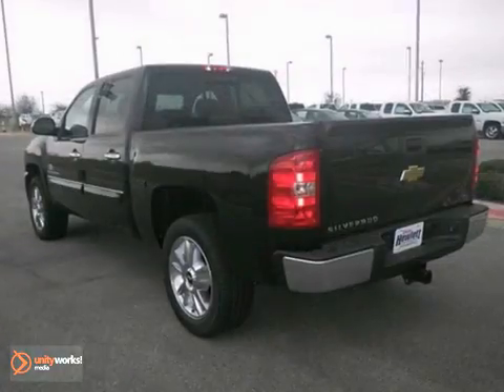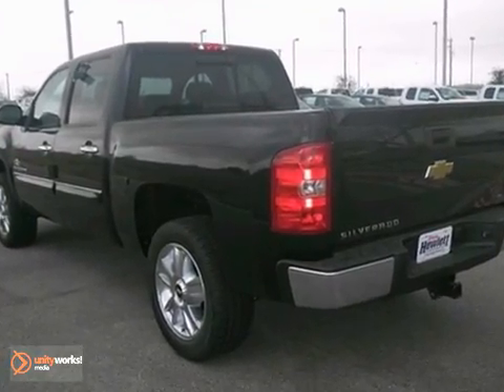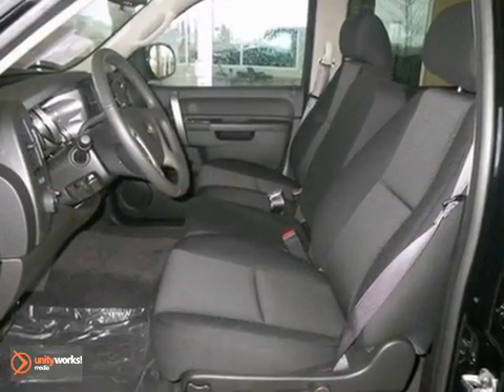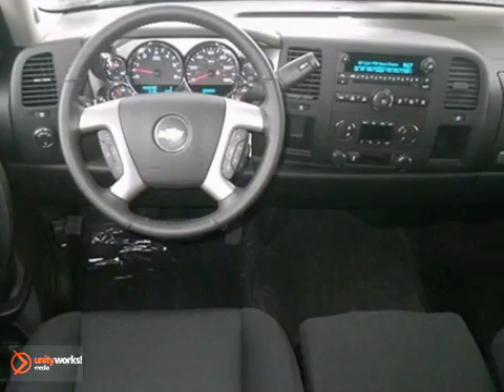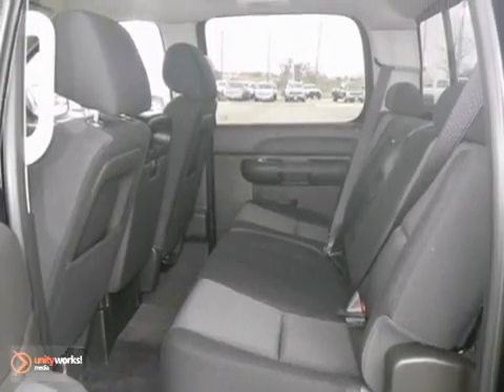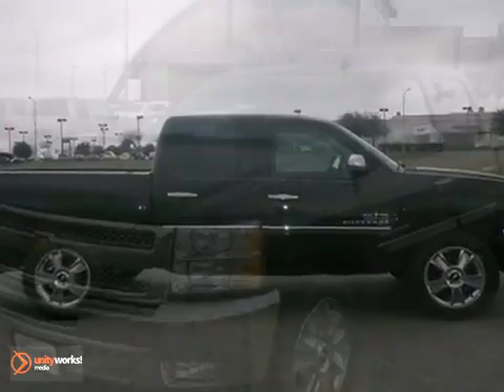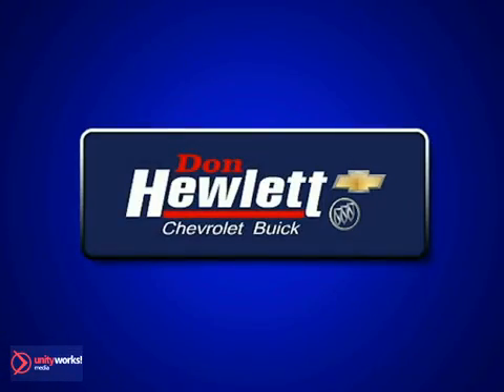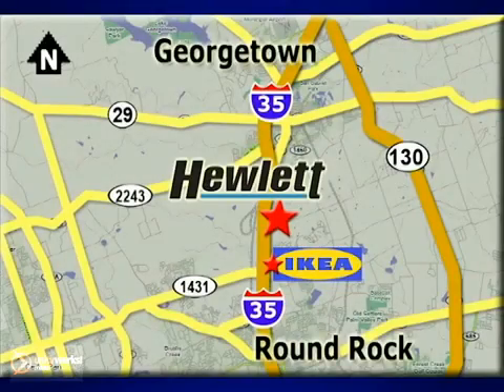2013 Chevrolet Silverado 1500 Austin Round-Rock Georgetown, TX #131216 - SOLD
Year: 2013
Make: Chevrolet
Model: Silverado 1500
Trim: LT
Engine: 5.3L V8
Transmission: Automatic 6-Speed
Color: Black
Interior: Ebony w/Premium Cloth Seat Trim
Stock #: 131216